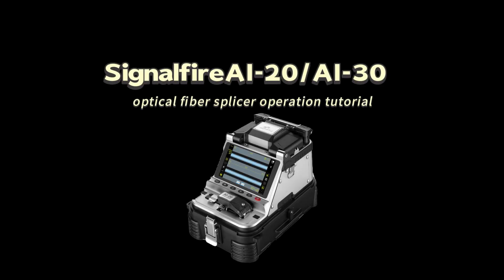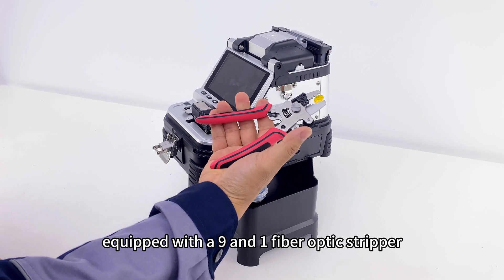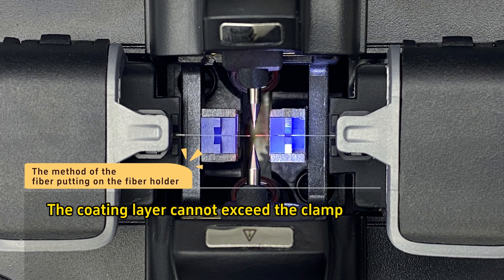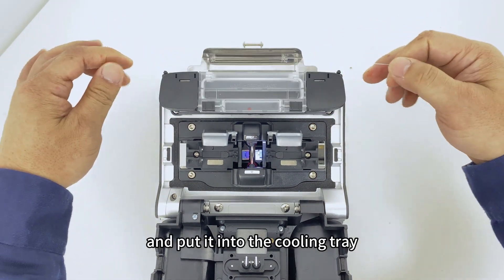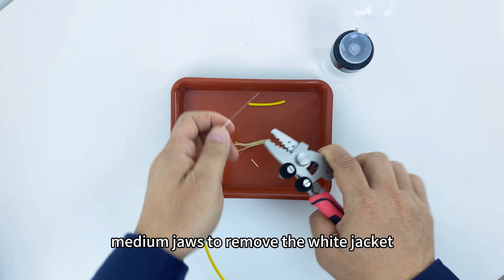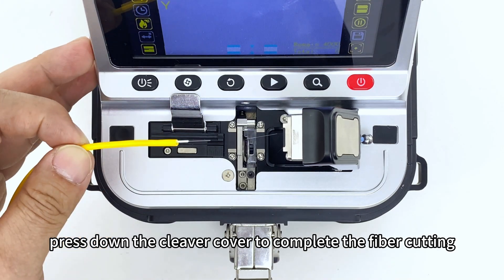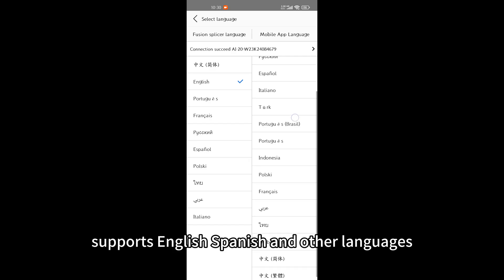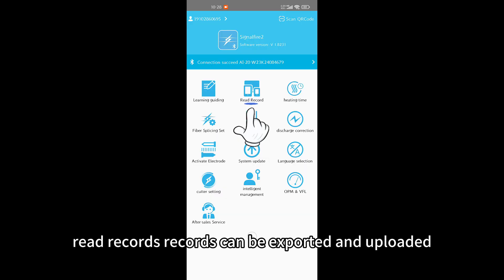Signal Fire Optical Fiber Fusion Splicer AI-20 and AI-30 how to use the machine